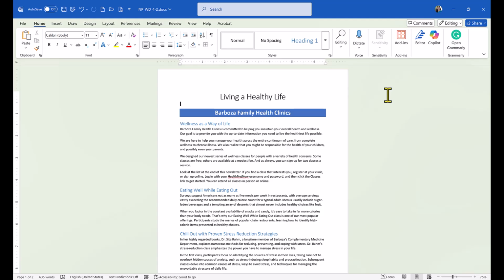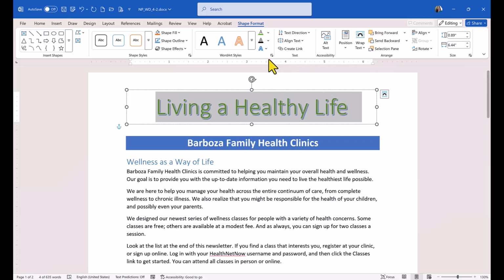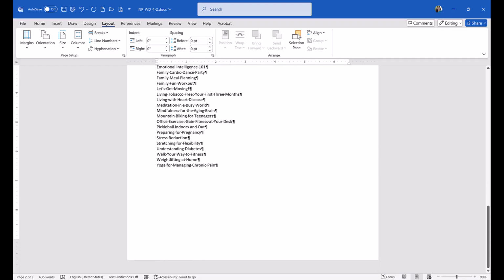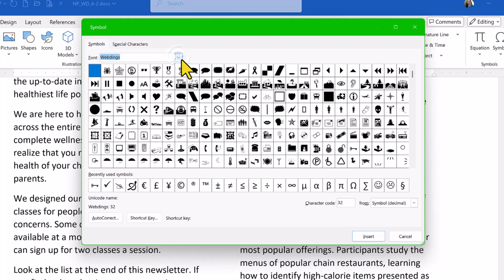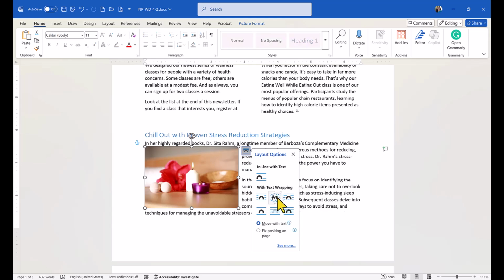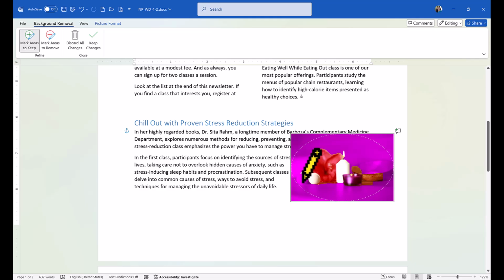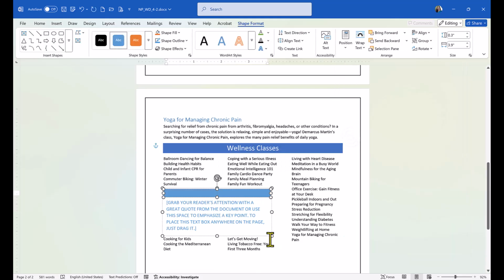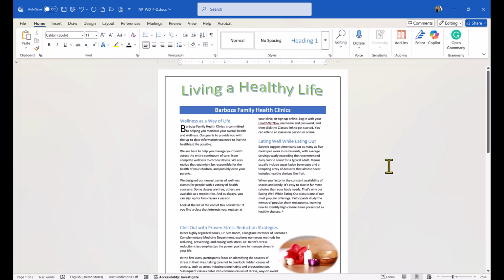Enhancing a Document in Word 365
Using Microsoft Word 365, I demonstrate several ways to enhance the design and layout of a business flyer. You'll learn such things as how to use WordArt, drop caps, symbols and special characters, as well as how to instantly format text into multiple columns on a page. I also show you how to insert a picture and wrap text around it, format it with special effects, and remove its background while keeping its objects visible.